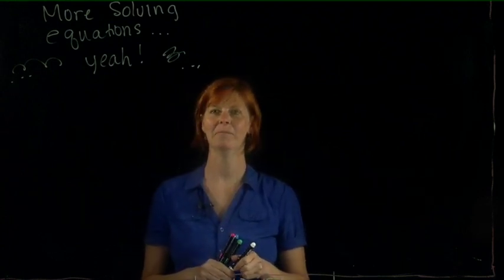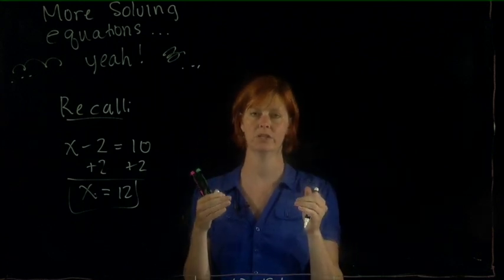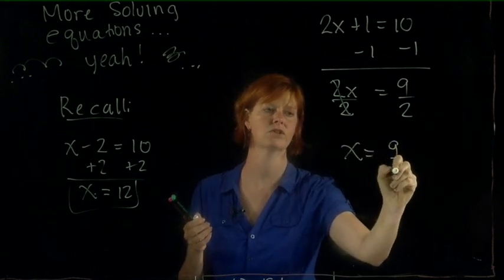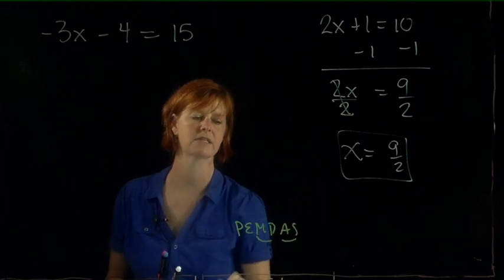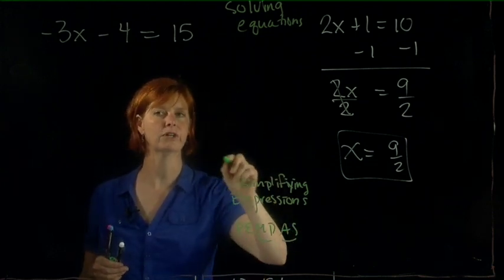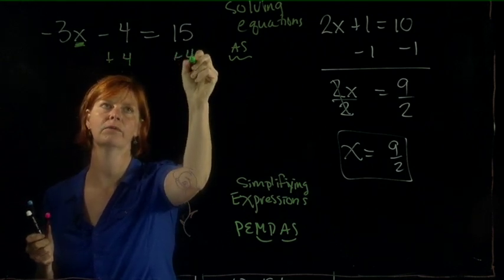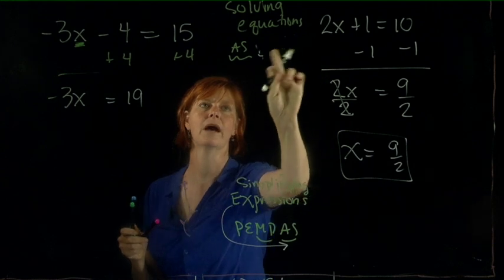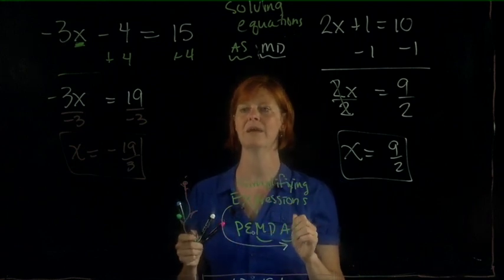Solving Equations: Two Steps